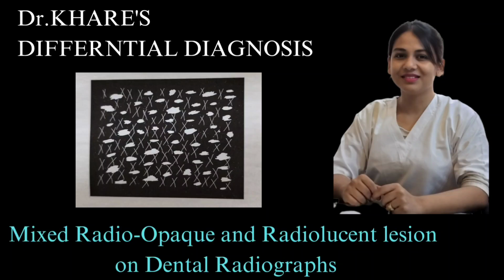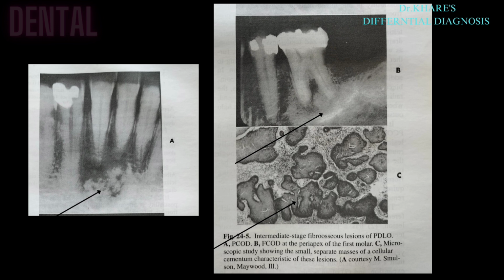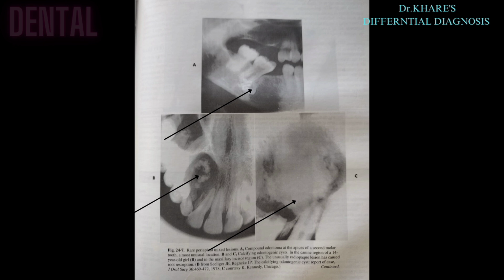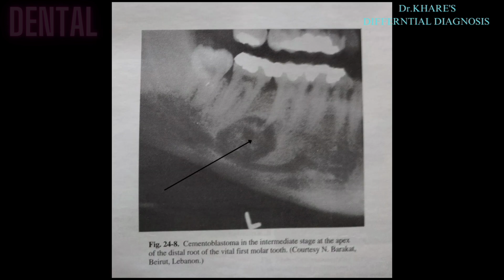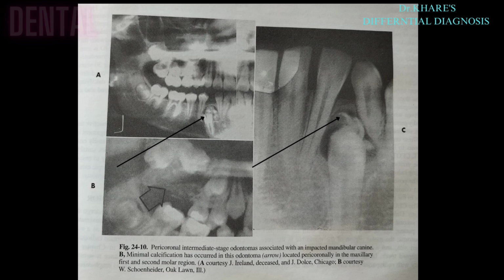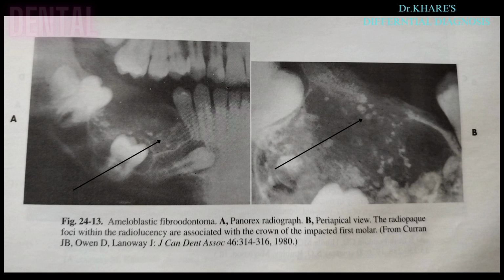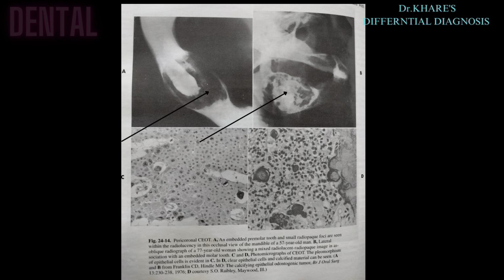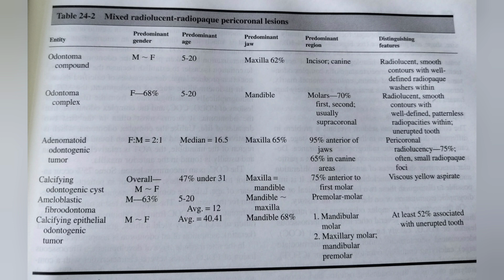Differential Diagnosis of Mixed Lesions by Dr.Khares